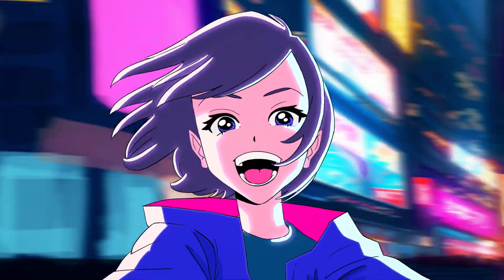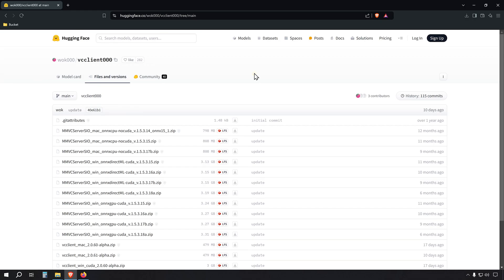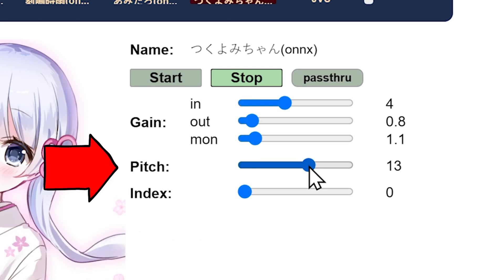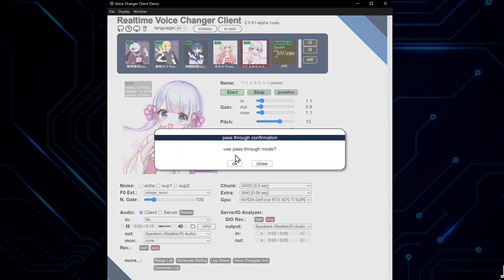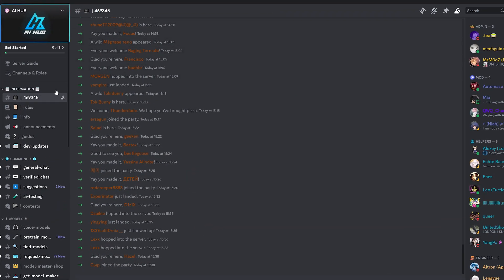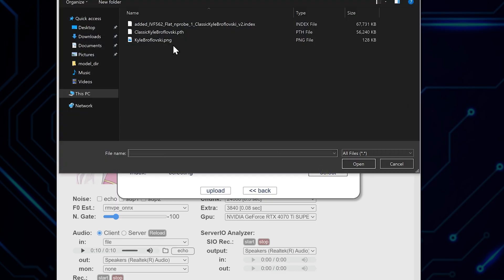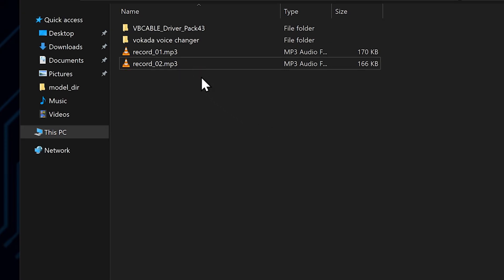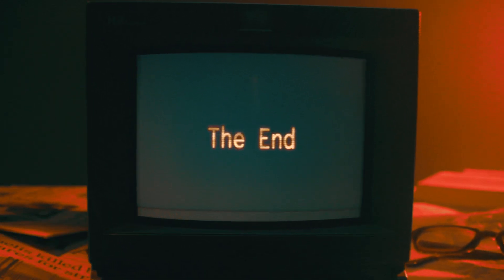How to Sound Like an Anime Girl | Free Realtime AI Voice Changer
Learn how to use an AI Voice Changer to sound like an anime girl or your favorite YouTuber, VTuber - completely free and in real-time! Perfect for Discord, Zoom, or any voice chat application.

Scroll till "We offer Windows and Mac versions on hugging face"

00:00 Intro
00:29 Installation
02:56 Settings Overview
06:36 How to Download Additional Voice Models
09:09 How to Import New Models
10:06 Testing New Models
10:58 How to Apply Voice Changer to Discord and Other Apps
12:08 Discord Anime Voice Test and Settings